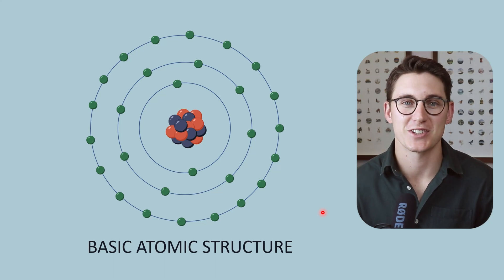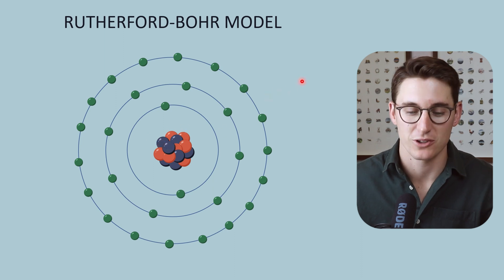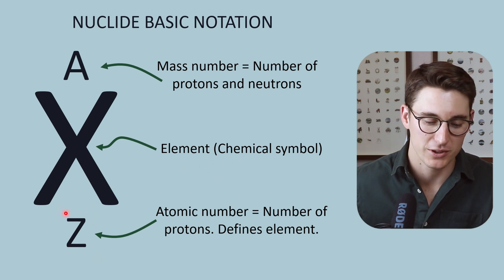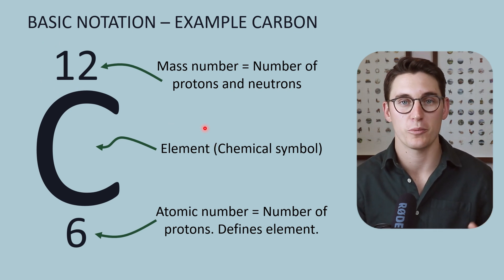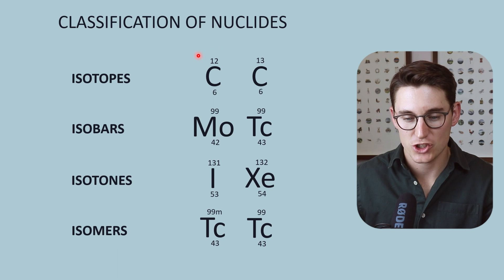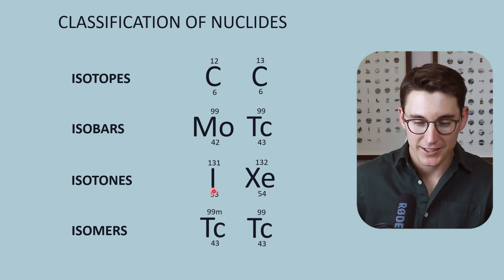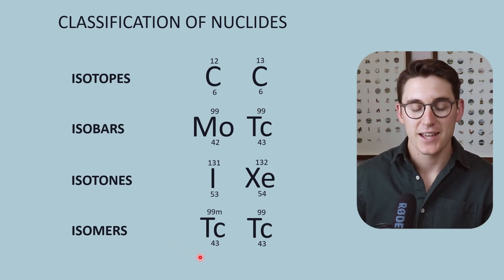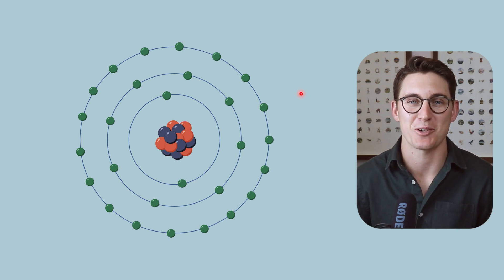Basic Atomic Structure | Radiology Physics Course #1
Let's look at the Rutherford-Bohr model of the atom. We review the nucleus (protons and neutrons) and the orbiting electrons, briefly discussing the concept of energy levels or electron shells. Next we discuss the basic notation of nuclides before looking at the classification of nuclides (isotopes, isobars, isotones and isomers).

Happy studying,
Michael